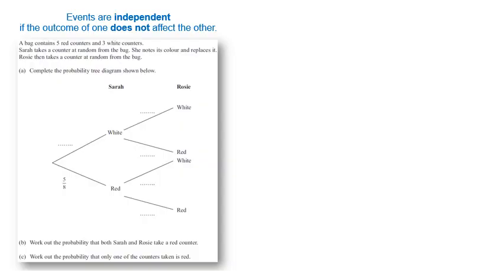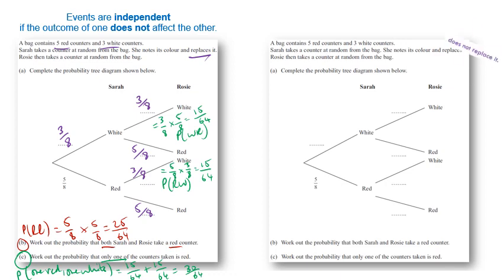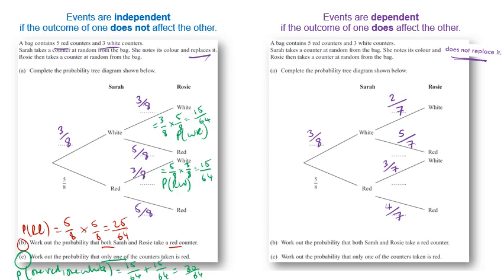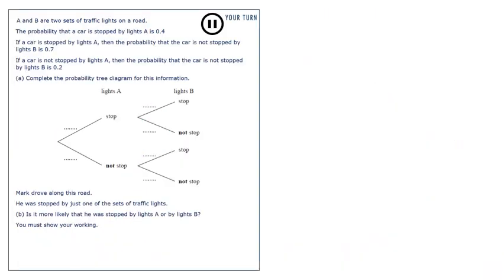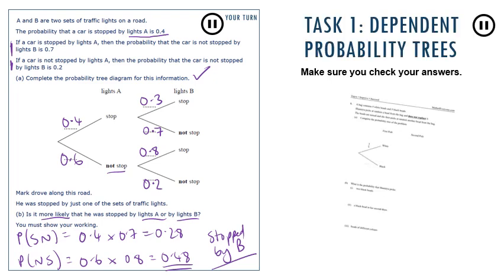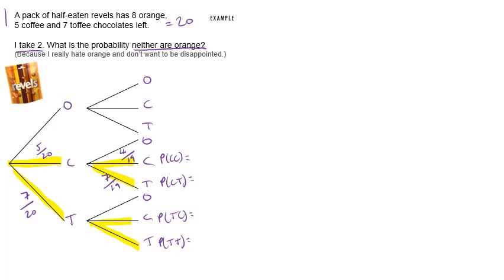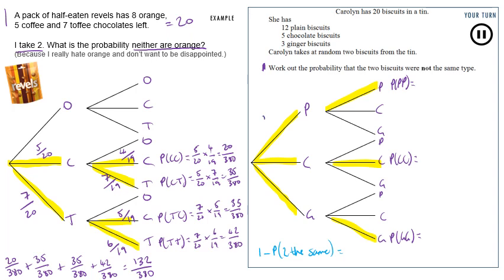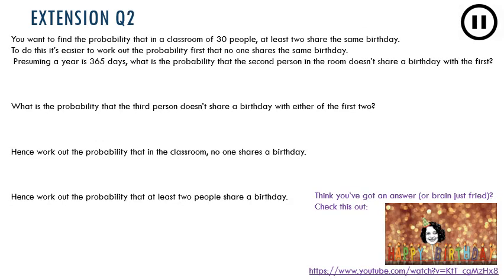Year 10 Set 1 Probability Trees dependent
2:23 Dependent probability tree example
8:00 Slightly trickier example (3 different outcomes)
13:20 Extension 1
13:32 Extension 2 (both on attachment in SMHW)